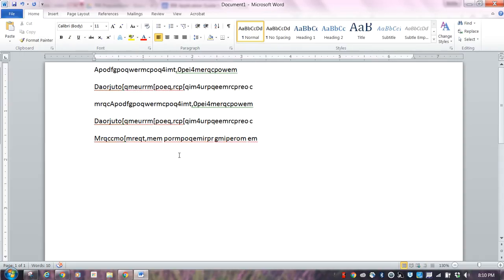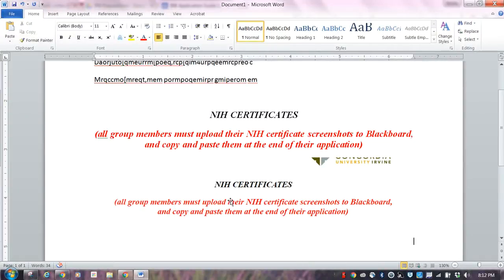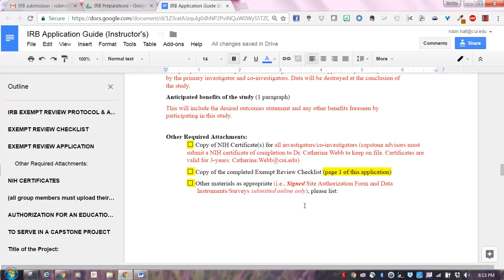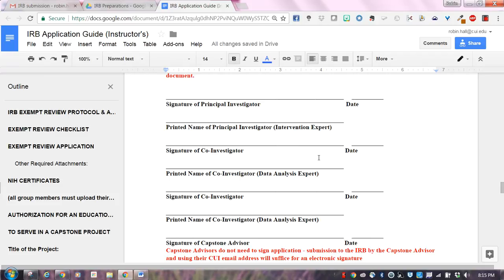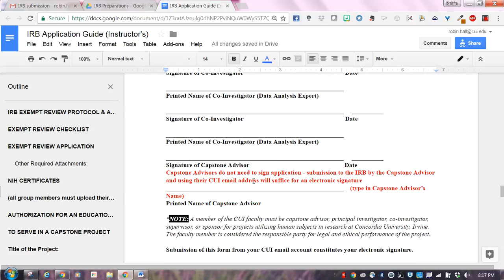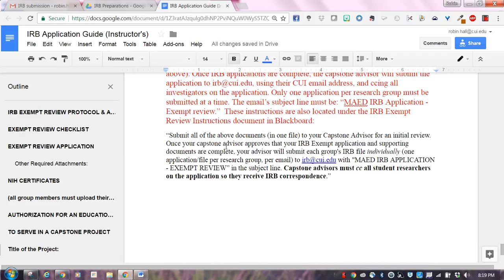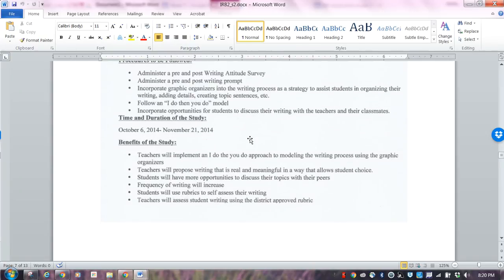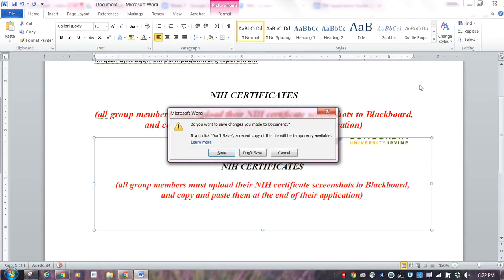Feb 22, 2017 8:22 PM